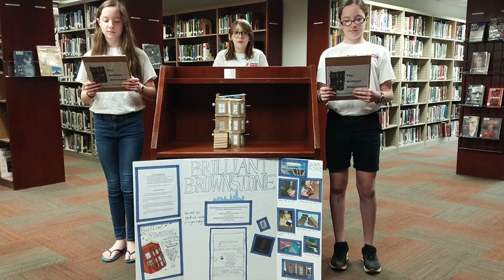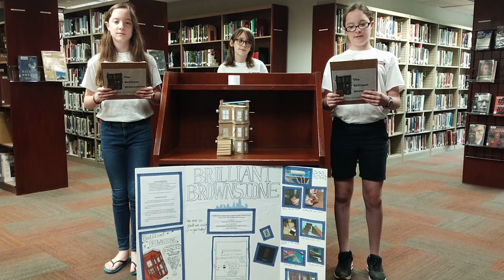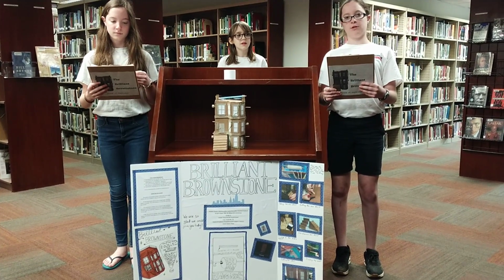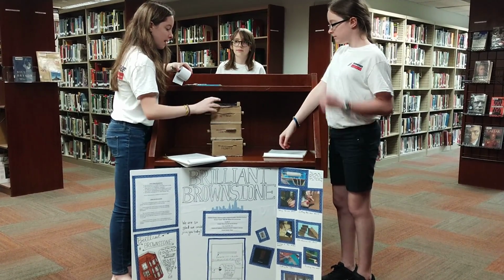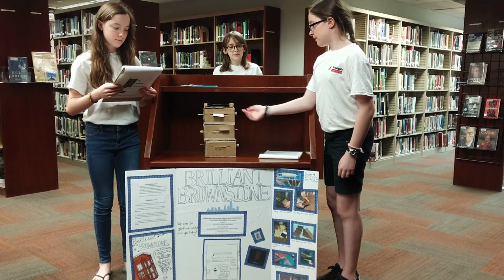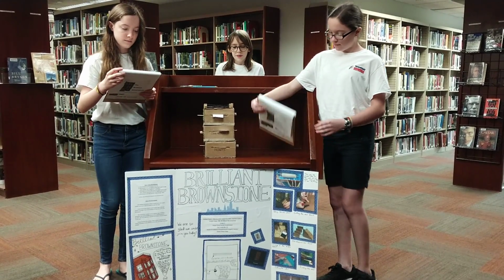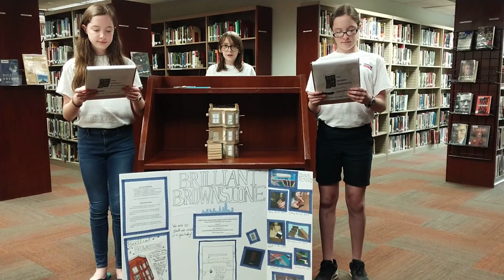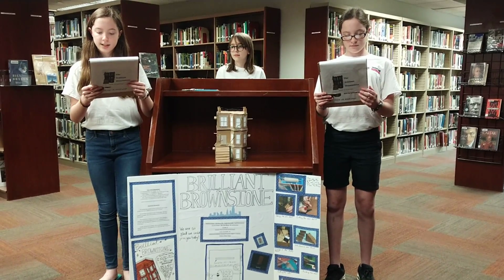The Brilliant Brownstone Video Pitch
This is our video for the Invention Convention Nationals 2020.